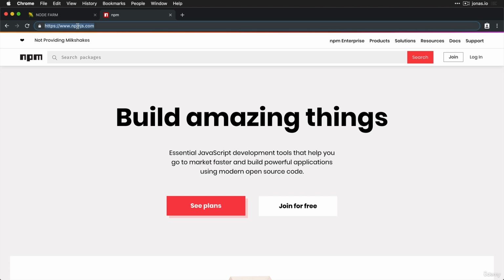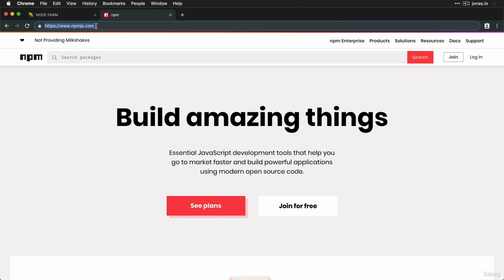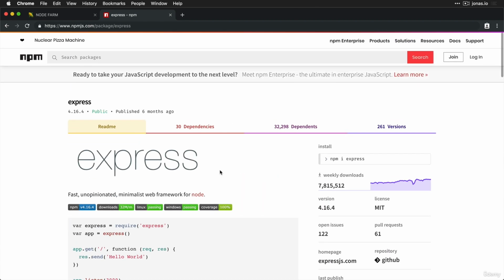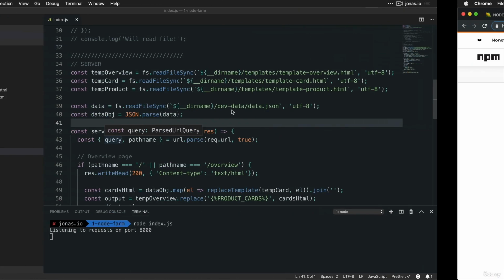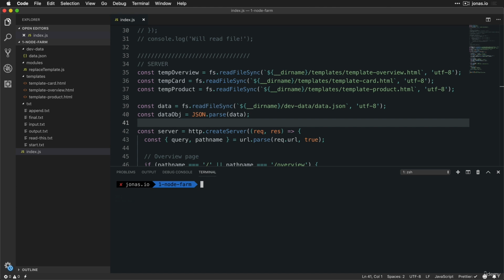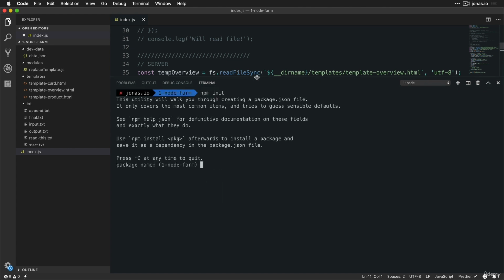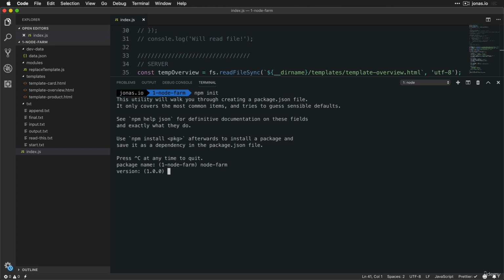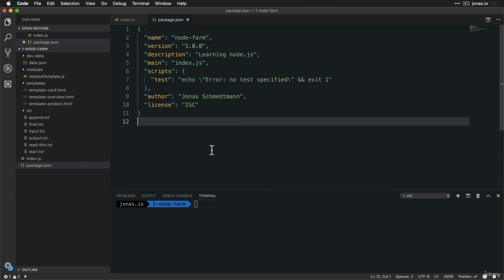18 Введение в NPM и пакет json-файла